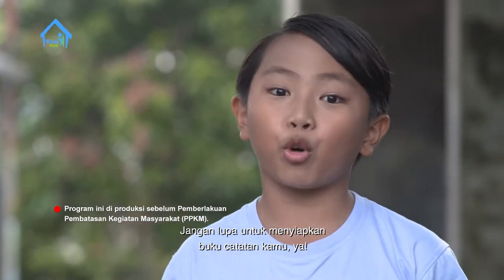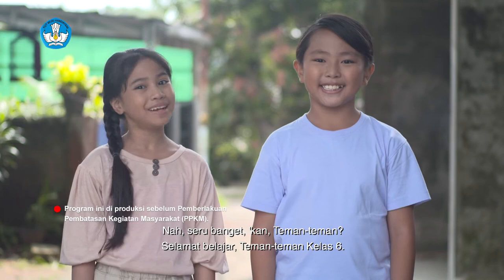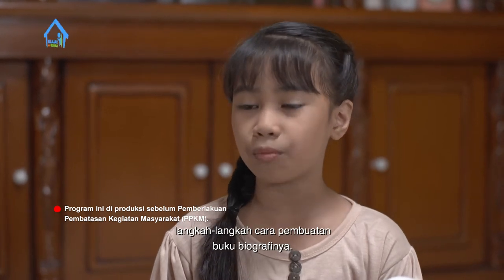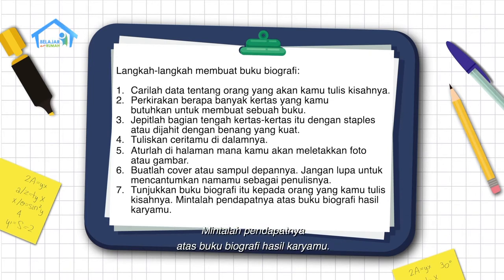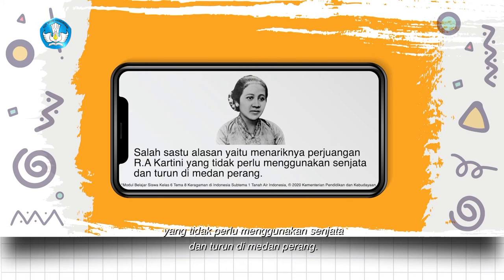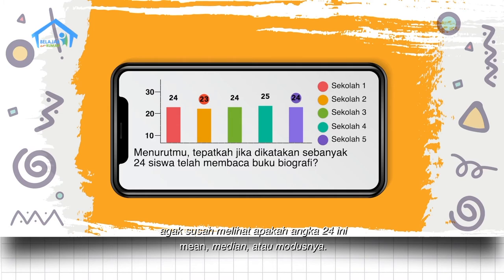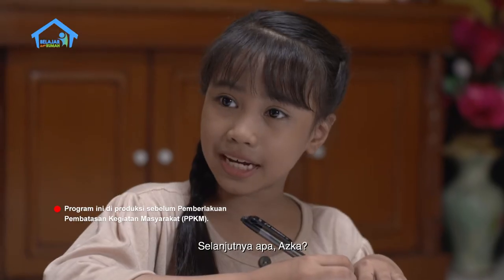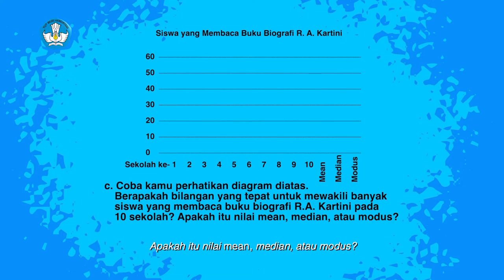BDR | SD Kelas VI | Episode 62 - Biografi Pahlawanku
Sinopsis

Azka dan Indah bekerja sama untuk membuat biografi. Mereka menetapkan Abi (ayah) Indah sebagai sosok yang akan mereka angkat. Mereka lalu mencari referensi biografi di google, dan muncul data dalam diagram batang tentang jumlah siswa yang membaca buku biografi Kartini di beberapa sekolah. Dari diagram tersebut mereka malah tergerak untuk mengetahui mean, median, dan modus dari jumlah siswa yang membaca biografi. Ketika Abi tiba di rumah, Azka dan Indah pun mulai mewawancarai Abi dengan daftar pertanyaan yang sudah disiapkan. Mereka melanjutkan pembuatan buku biografinya. Hm… seru sekali kegiatan mereka hari ini, ya!